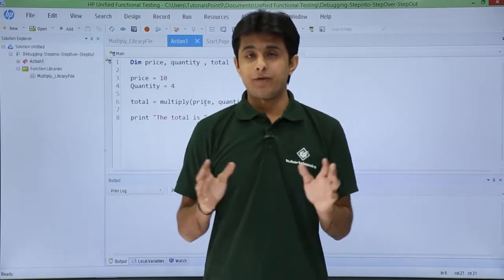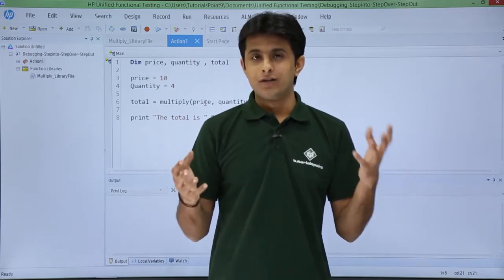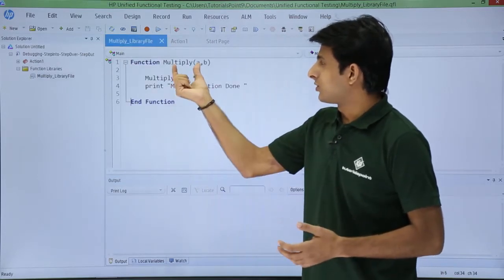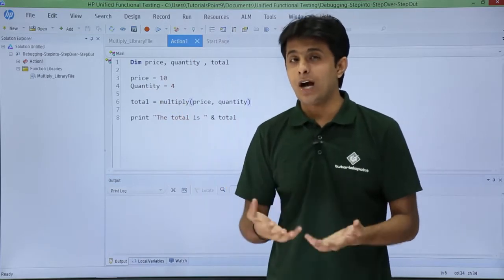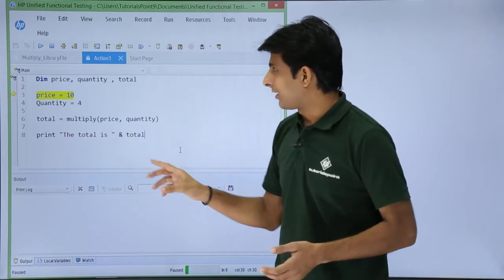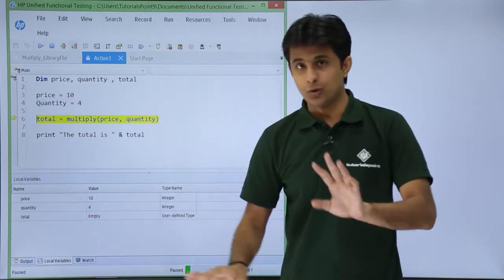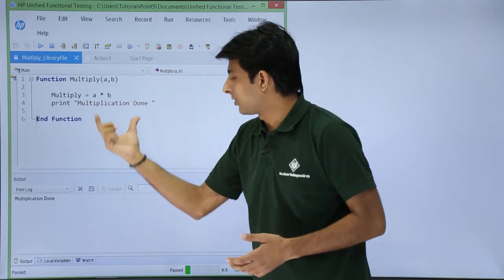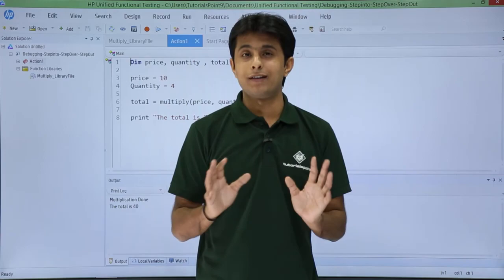HP UFT/QTP - Step Over